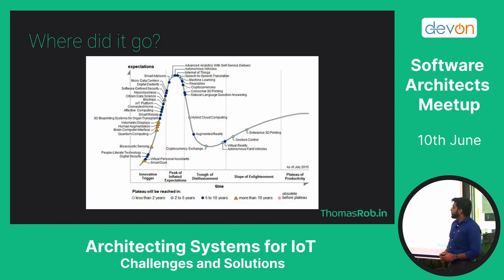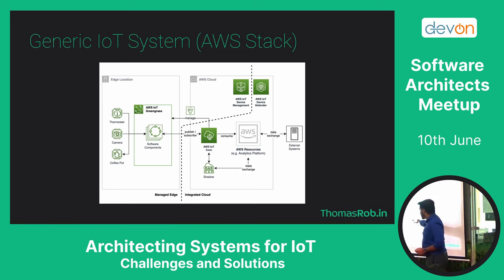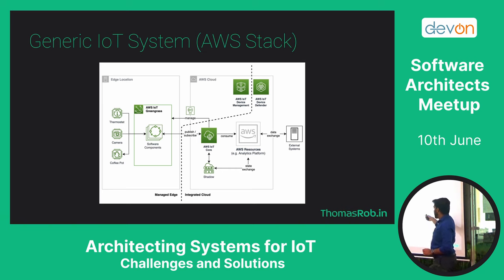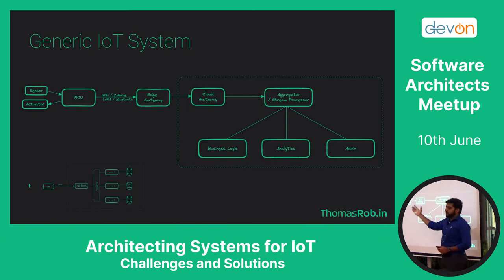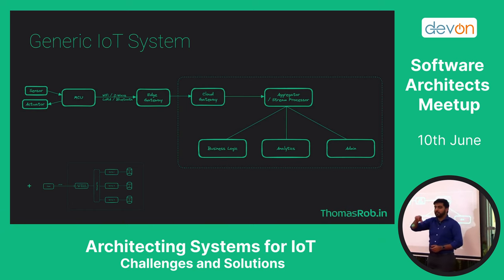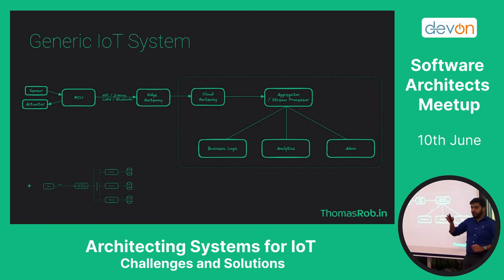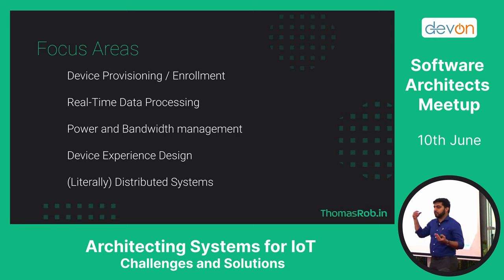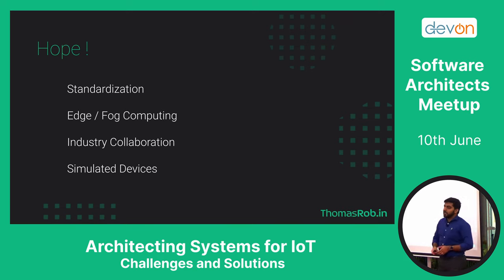Architecting IoT Systems: Challenges and Solutions | Bangalore Software Architects Meetup, Devon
Talk given at the Devon Bangalore Software Architects Meetup on 10th June 2023.

This is intended to be a very high-level overview of what IoT System Architecture looks like.